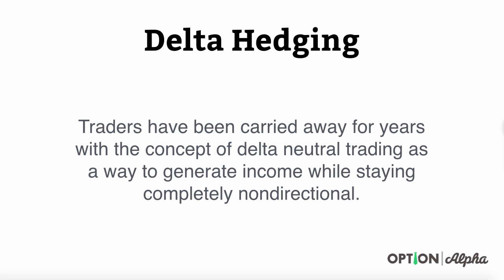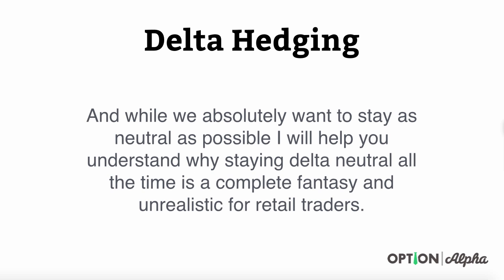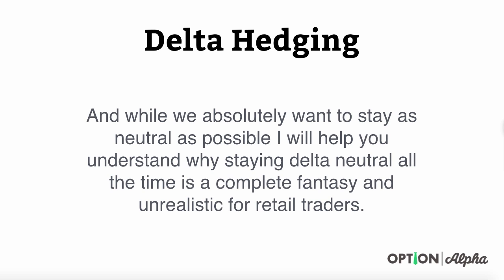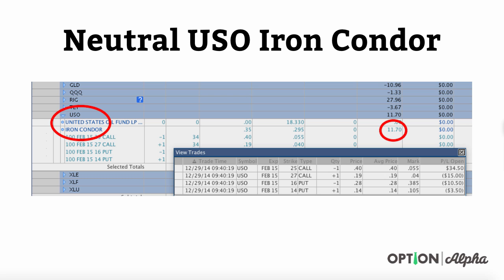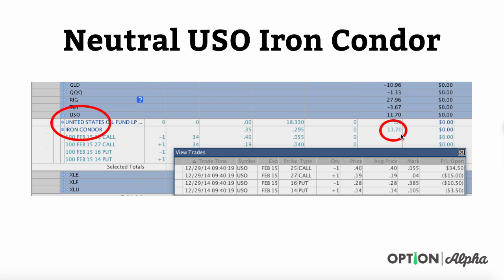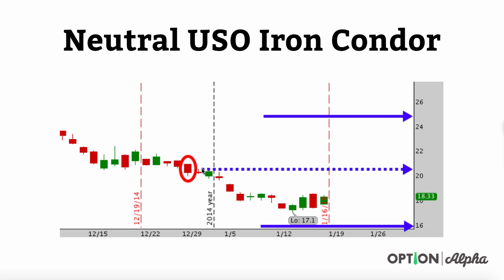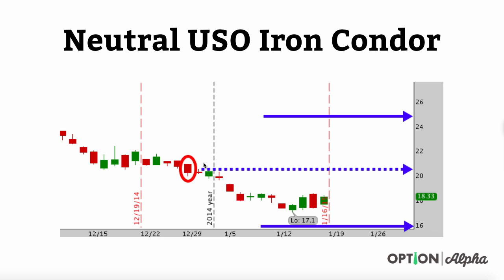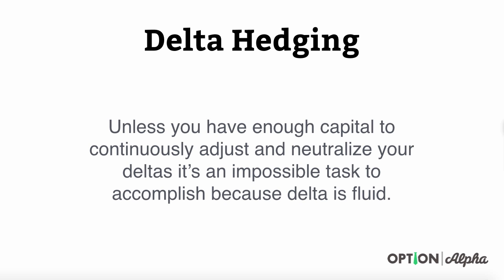Delta Neutral Hedging - Neutral Options Strategies - Options Trading Strategies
Because delta is a measure of the responsiveness for an option position to the underlying stock, traders have been carried away for years with the concept of delta neutral trading as a way to generate income while staying completely nondirectional.

And while we absolutely want to stay as neutral as possible I will help you understand why staying delta neutral all the time as a complete fantasy and unrealistic for retail traders. Plus, we'll show you how you can use beta to weight your deltas as a means to find appropriate hedges.

Want more ideas on how to trade options? Check out the Ultimate Strategy Guide on our website for everything you’ve ever wanted to know about all the different ways you can trade!